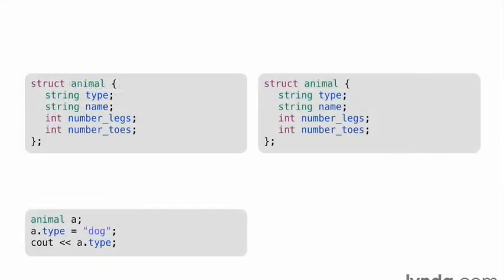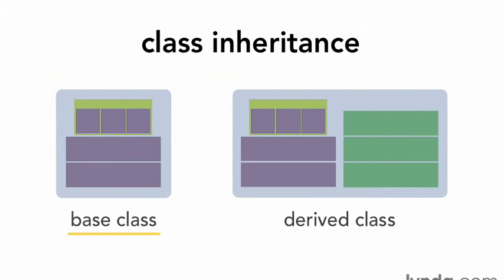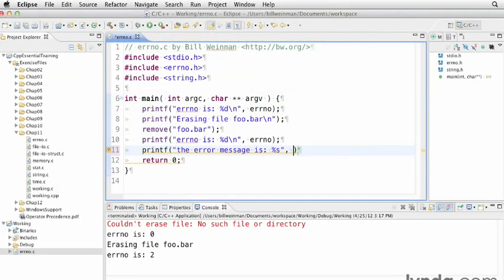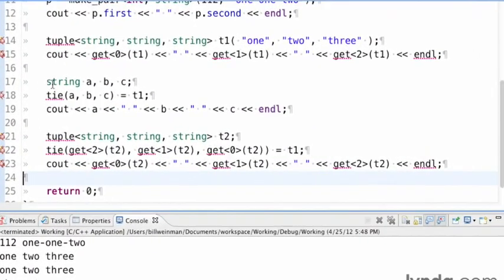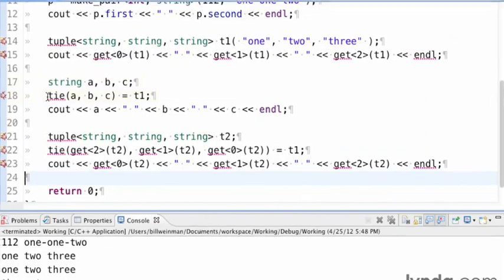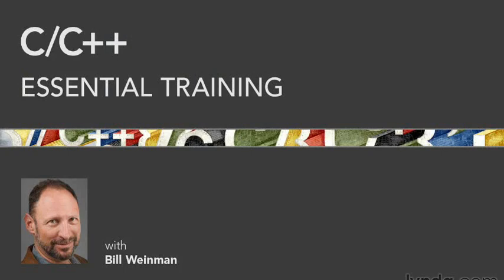001 C++ Welcome into it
In this course, we'll explore the C and C++ languages along with their standard libraries.  I'll start by showing you the basic syntax of C.
 C syntax is the basis for both C and C++ as well as a number of other derived   languages like C#, Java, PHP, and many others.
 I'll show you how to write classes and templates in C++ so you can access all the power of object-oriented programming.
 This will enable you to take advantage of modern programming techniques like  encapsulation, generalization, and code reuse.
 I'll show you how to use advanced C++ features like inheritance and templates. I'll show you the standard C library so you can access resources on your system like reading and writing files and allocating memory.We'll cover the C++ standard template library providing powerful data types like   vectors, sets, cues, and associative maps.
We'll be covering these topics and much more so that you'll have all the
resources you need to fully take advantage of this powerful language.
C and C++ are among the most powerful and widely used languages today.Now let's get started with C and C++ Essential Training.